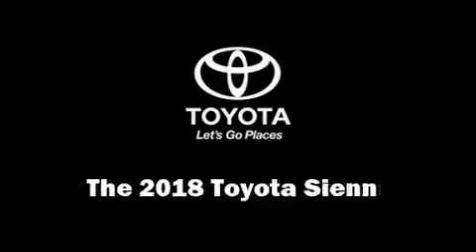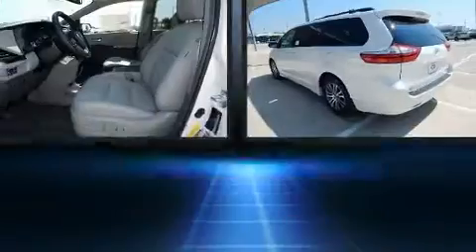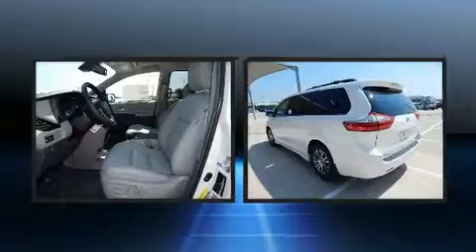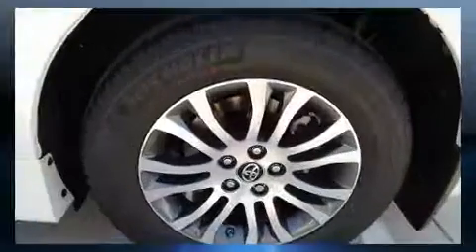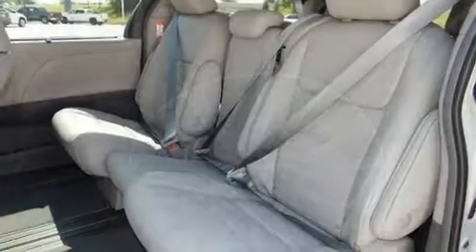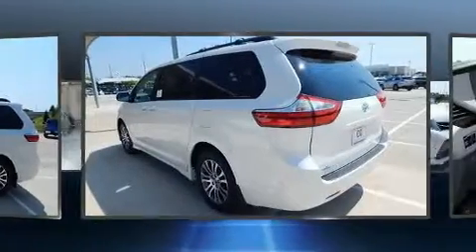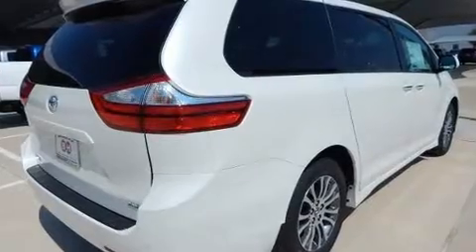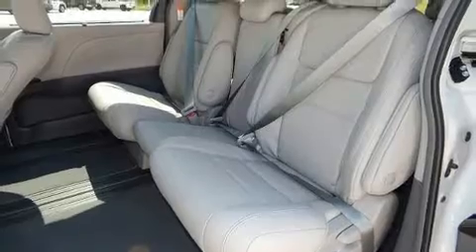2018 Toyota Sienna XLE Premium 8 Passenger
Bob Howard Toyota
12929 N. Kelley Ave.

Get excited about the 2018 Toyota Sienna. It features a front-wheel-drive platform, an automatic transmission, and a 3.5 liter 6 cylinder engine. Top features include a split folding rear seat, a power seat, a trip computer, tilt and telescoping steering wheel, a power liftgate, blind spot sensor, rear wipers, and much more. Features such as automatic climate control and leather upholstery prove that economical transportation does not need to be sparsely equipped. Storage solutions are integrated throughout the interior, demonstrating thoughtful attention to detail. Third row seats expand the maximum passenger capacity to 8. For drivers who enjoy the natural environment, a power moon roof allows an infusion of fresh air. You and your passengers will enjoy the stereo system, which includes a CD player with MP3 capability, and 6 speakers, providing excellent sound throughout the cabin. Rear LCD monitors provide entertainment that your passengers will appreciate no matter how far the drive. Safety equipment has been integrated throughout, including: head curtain airbags, front side impact airbags, traction control, brake assist, anti-whiplash front head restraints, ignition disabling, and 4 wheel disc brakes with ABS. Adaptive cruise control maintains a pre set distance behind the car ahead of you, simplifying highway driving and enhancing safety. We pride ourselves in consistently exceeding our customer's expectations. Stop by our dealership or give us a call for more information.